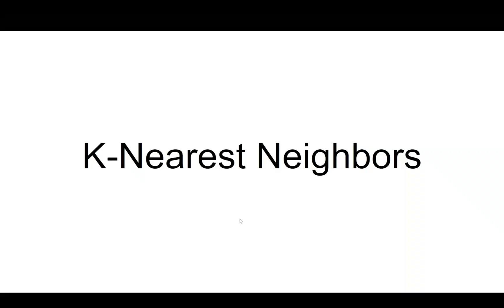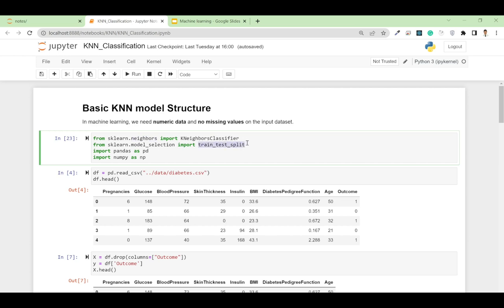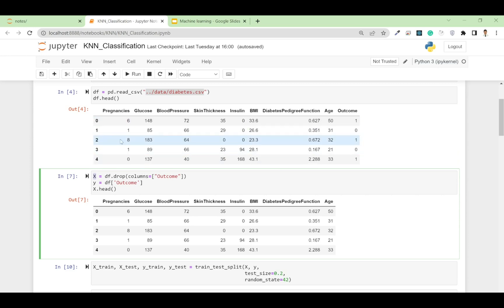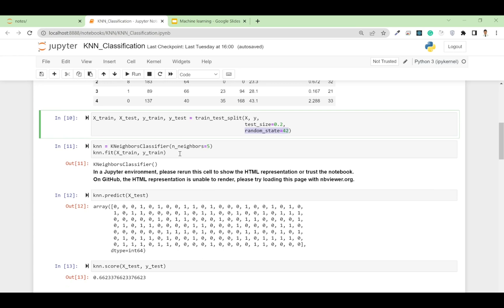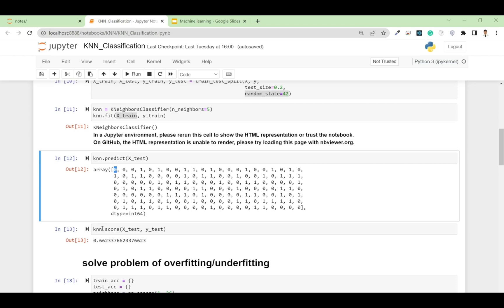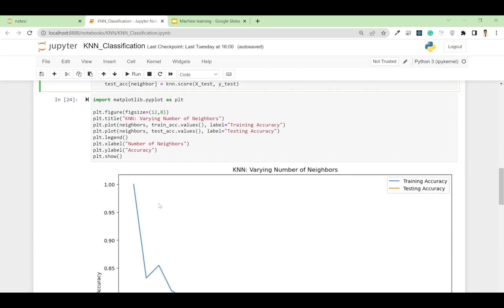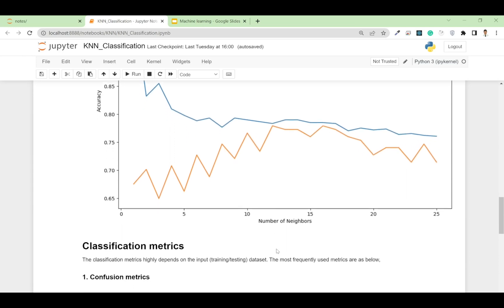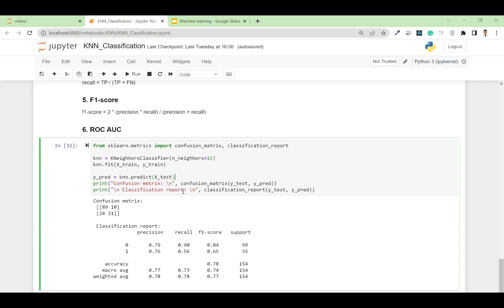KNN in Python | 02 | Machine learning from scratch | GeoDev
Timestamps:
0:00 Intro
1:44 Basic KNN model
8:53 Solve overfitting/underfitting problem in KNN
11:03 Classification metrices (Confusion matrix, accuracy, precision etc)

Check out my courses at the discounted price from the below link:
1. "Geospatial data analysis with python"
2. "Web GIS Development 2021"
3. "Web mapping and Web-GIS from Dev to Deploy 2021: GeoDjango"
4. "Introduction to Web Mapping and Web GIS 2020: GeoDjango"